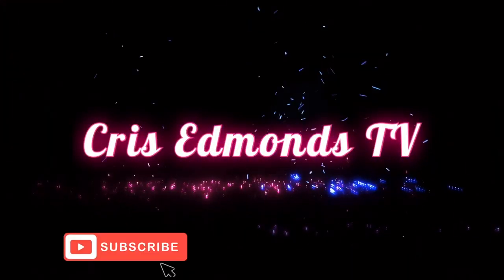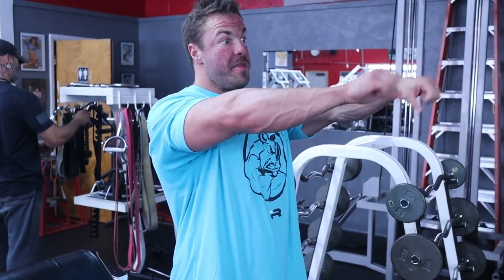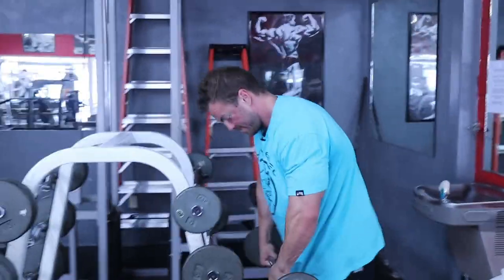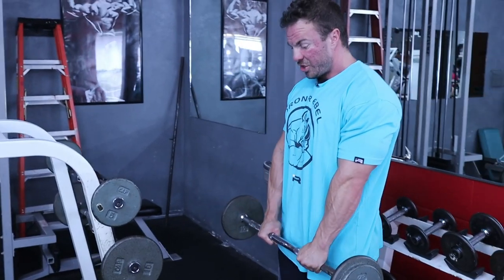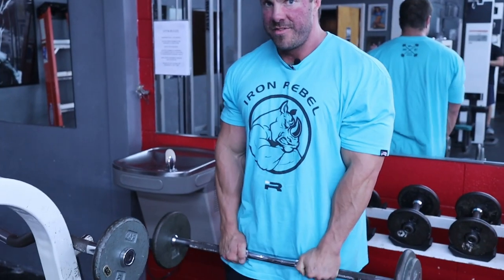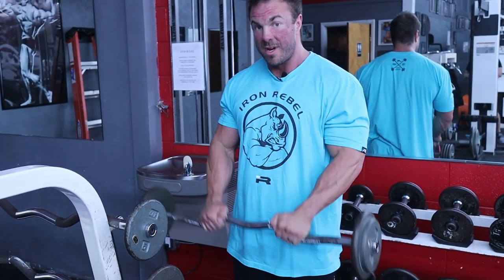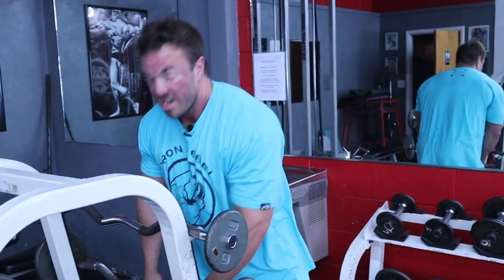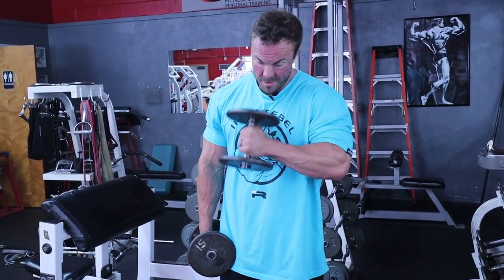Stop 🛑 Doing Wrist Curls if You Want Big Forearms (You're Wasting Your Time)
Wrist curls are TRASH!! The only other exercise I would rate as worse is weighted side bends with dumbbells in both hands (this is a later rant…….).  Back on topic.

If you want thick, densely muscled forearms, a much better option is the reverse curl or the hammer curl.  Just simply think about the difference in load you can use.  For the wrist curl, most just use the bar or a 10 on each side…..now compare that to hammer curling the 45s or 50s.  Just more bang for your buck.  Plus you get the added benefit of bicep and brachialis (that knot of muscle between your bicep and tricep, that when lean, looks nasty!!).

Ditch the wrist curls and start improving your forearms TODAY!

In addition, if you have any follow up questions related to the video, please post them in the comment section, as I’m more than happy to answer it.